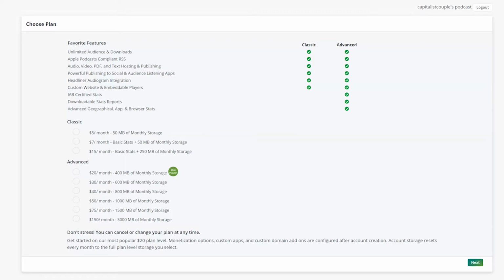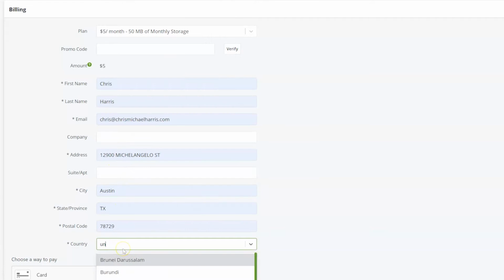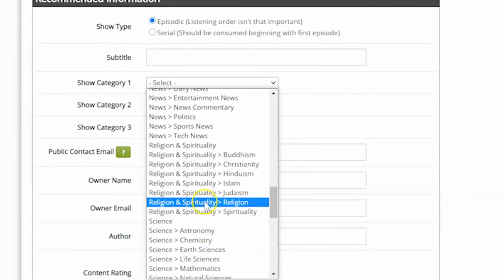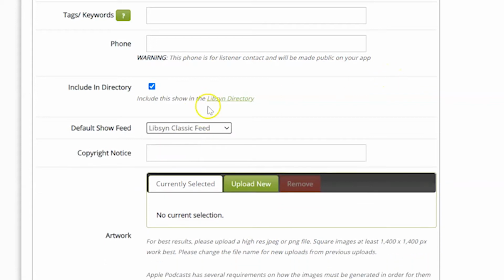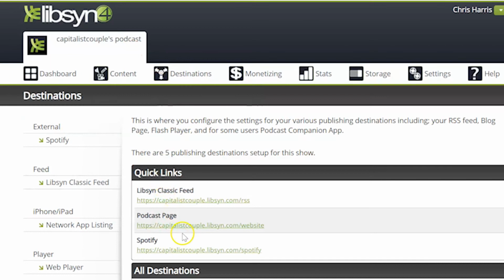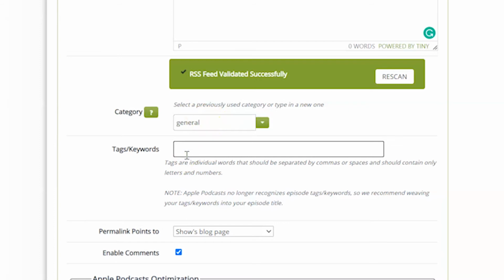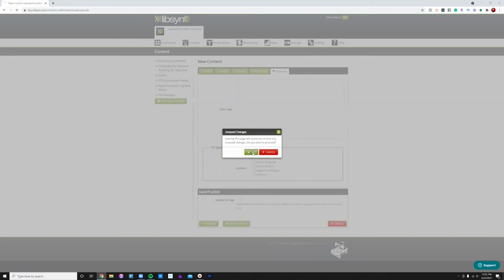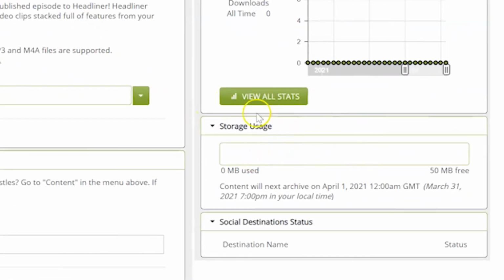How to Get Started on Libsyn! | The Ultimate Guide for Podcasting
We have a brand new series for everyone! On this series, we’ll be showcasing all the do’s and don’ts on how to start and launch your podcasts! And to start the series, I’ll be guiding you through how you can set up your account on Libsyn.

Libsyn is a podcasting hosting platform that is widely used by famous podcasters.

💻 Turn your ideas into revenue generating endeavors. Join my flagship program, Startup U:

💻 Do you ‘Feel Stuck’ In Your Business? Find out Your #1 Business Growth Killer

Learn how to build your startup the RIGHT way with my Ultimate Startup Checklist:

Trying to grow your email list and build traffic to your site?

If you want to get inside the mind of your ideal customer and make them think “HOW do they know I want this?”...Grab my Ideal Customer Cheat Sheet

How to know when it’s time to leave your 9 to 5 and start your business w/Marie Forleo:

Learn to launch, grow or scale a profitable online business without spending thousands on a business coach.

▼GEAR I USE:
Camera Lens
Web Cam
Mic Swivel Mount
Ring Light

▼ More about this episode:
This is just one of the major takeaways you can get from Russel Brunson's book, Dotcom Secrets.